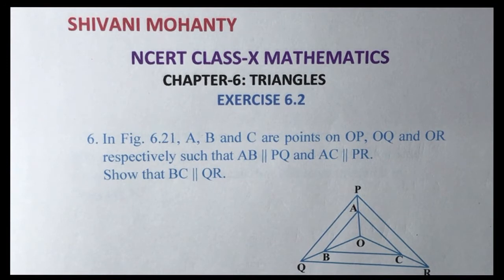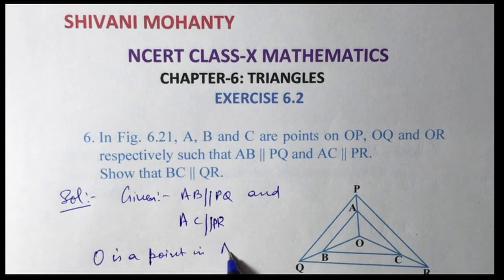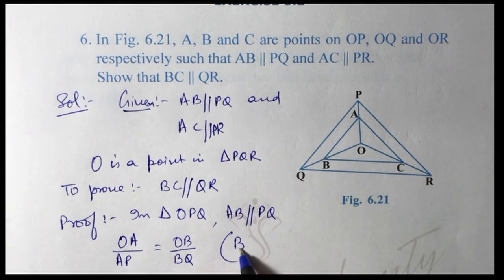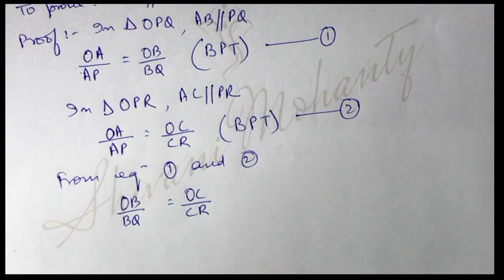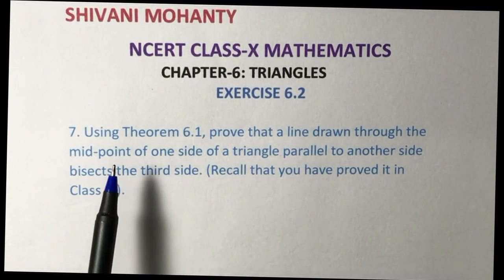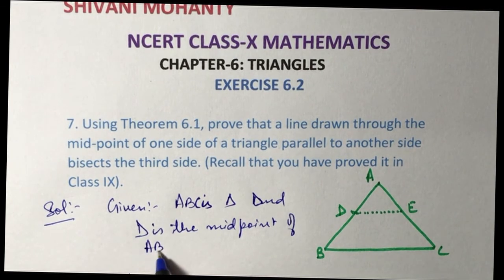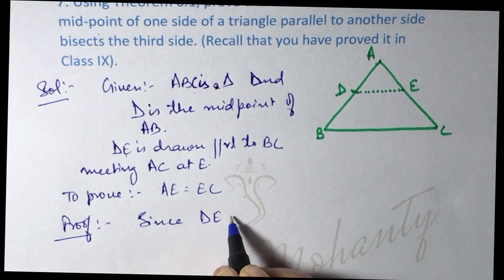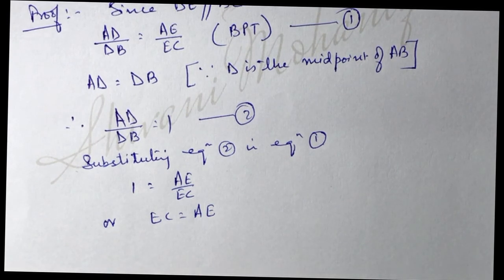Spend your time judiciously...........NCERT, Triangles, Ch-6, Ex-6.2, Qno-6,7, Class-X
This video has Question number- 6 and 7 of Exercise-6.2 which has been explained nicely.